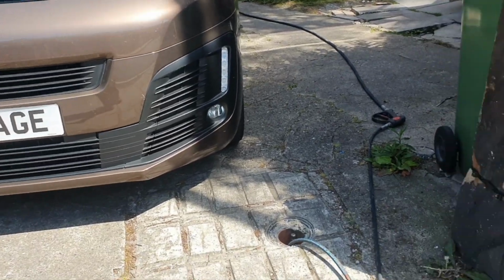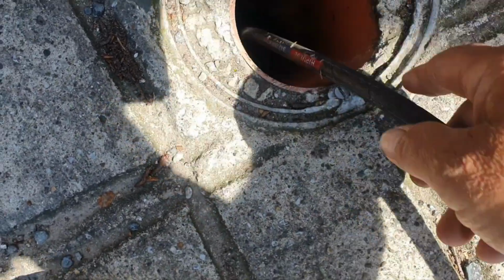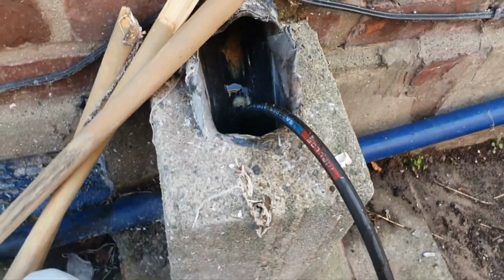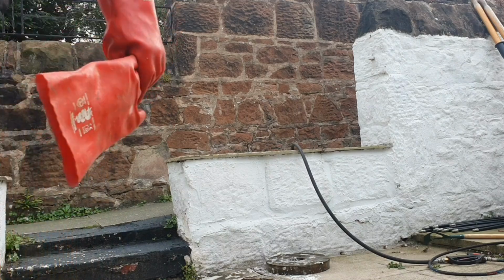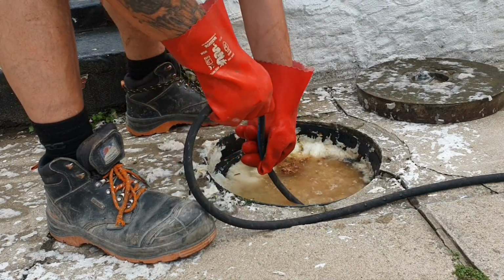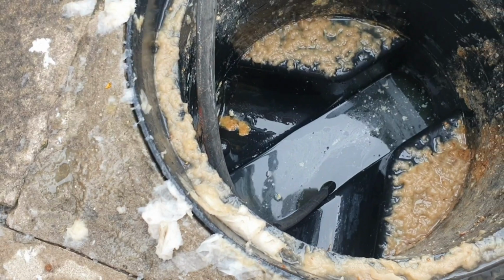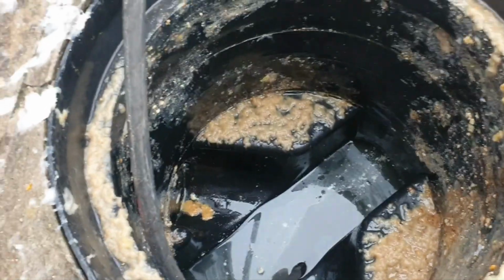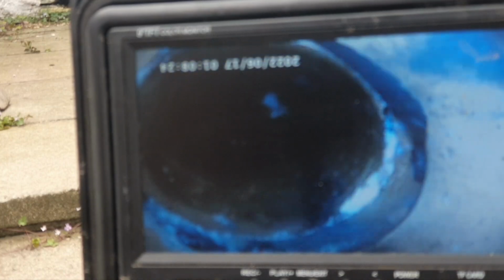Blocked drains tenis balls & porridge.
Blocked drains, tennis balls & porridge on these two jobs. The first one is in Prenton on a rented property. The top of the toilet pipe has been cut away and left open, this was done sometime before I attended the site by another. Looks like it was cut open to gain access in the past to deal with a blocked drain.

Its not the greatest situation having raw sewage on view and of couse the sewer is venting here.

I put a camera in to do a look see as I wasnt happy with the unblocking, glad I did as I found a ball trapped down the pipe. So client is now considering my propsal to excavate and sort it out.

job 2 was a job I have been to before and my customer has asked me to replace the damaged pipework.

for a full description of my services http./.